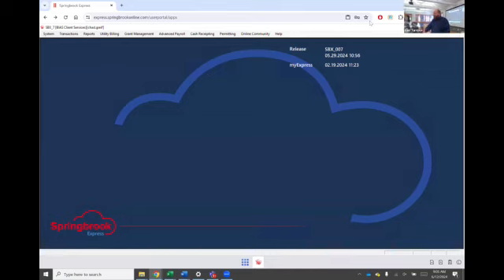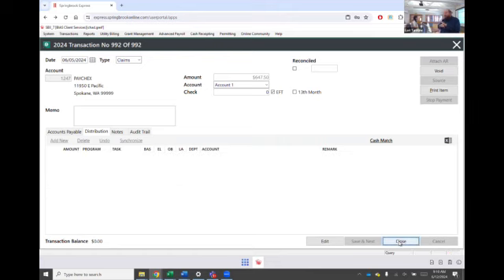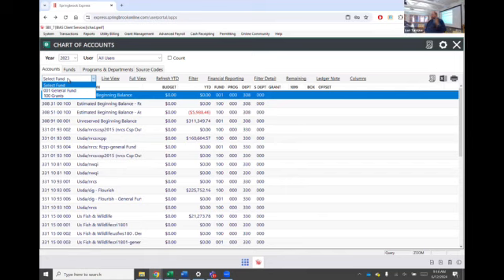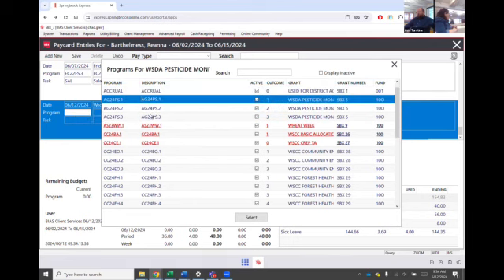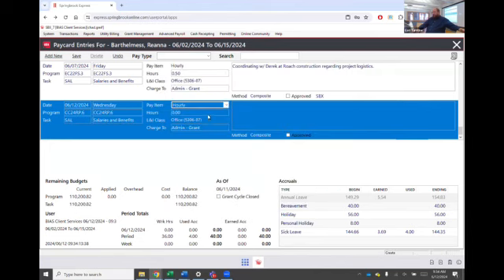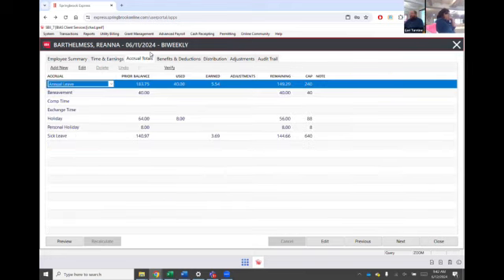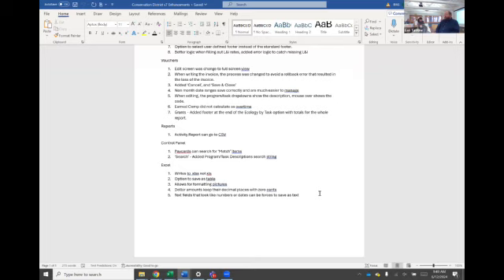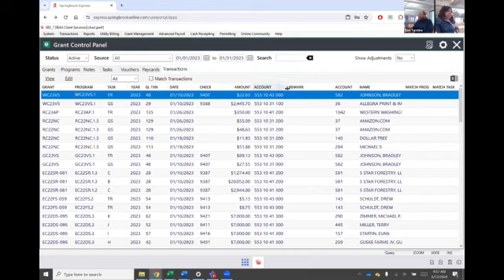Springbrook Express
Springbrook Express is hosting a presentation on their accounting software. If you're not currently using their software, this is your chance to
learn about the benefits of switching to Springbrook Express. If you're already using their software, you will receive an update on upcoming
enhancements and new features, and have the opportunity to ask questions to improve your experience.